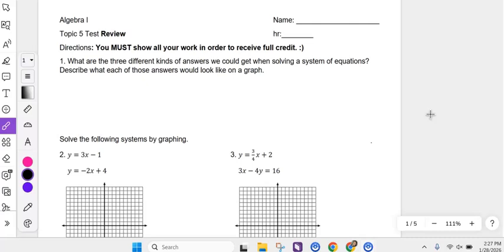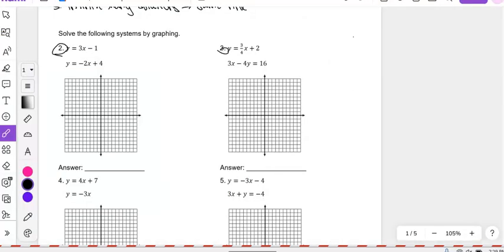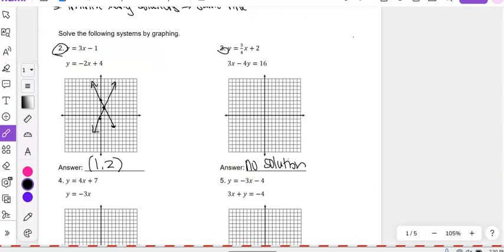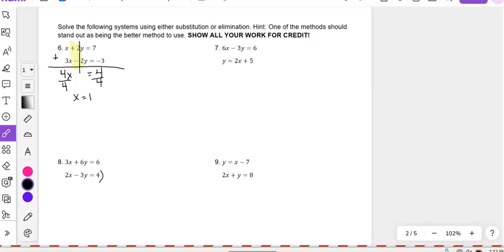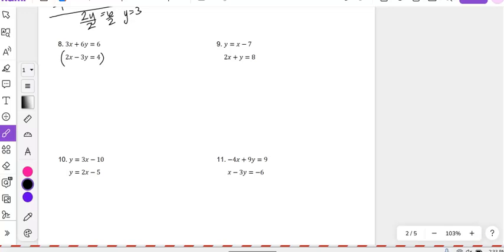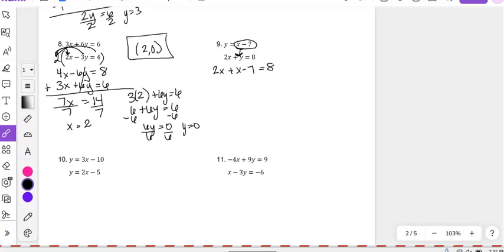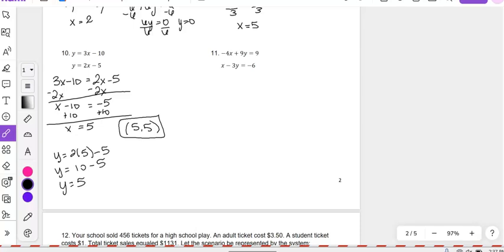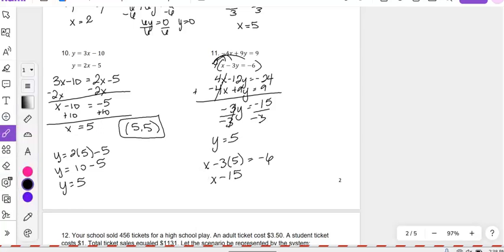Unit 5 Test Review pt 1